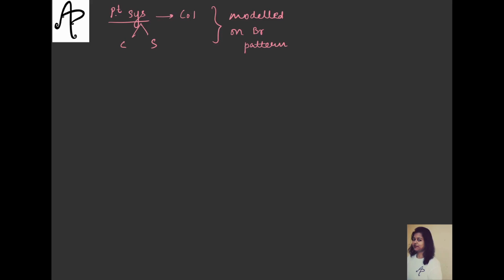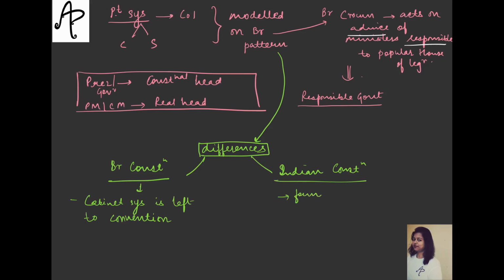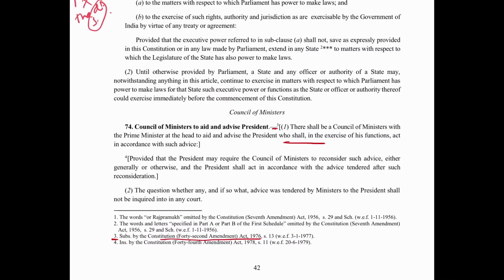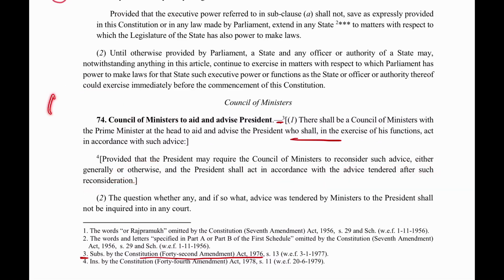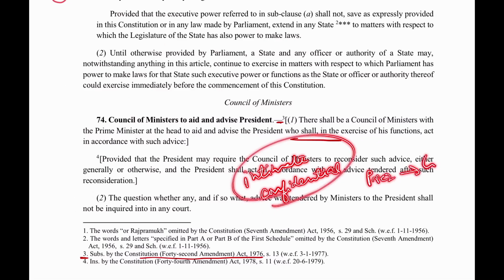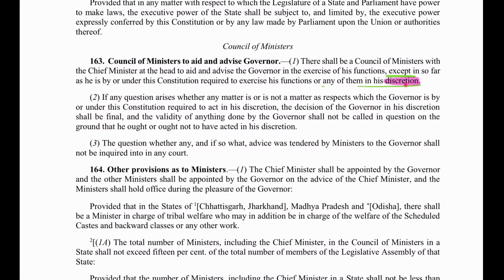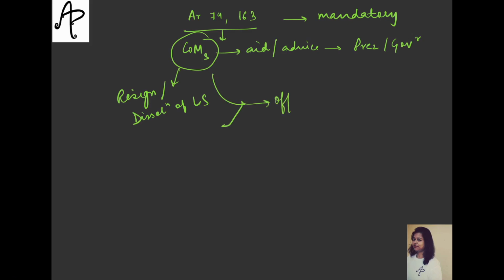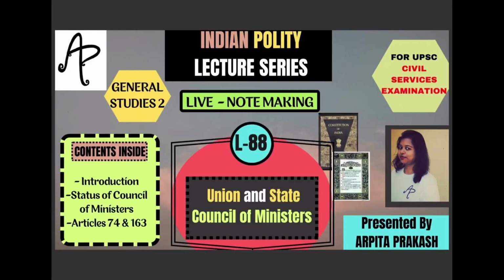L 88-Status of Union and State Council of Ministers (Articles 74,163) [ Indian Polity for UPSC CSE ]